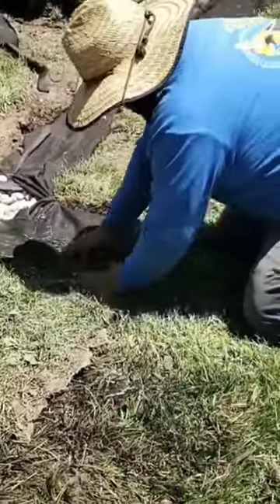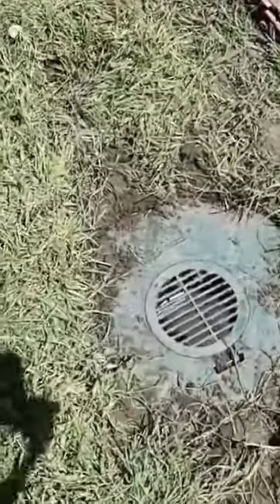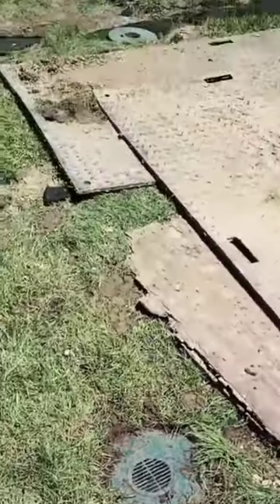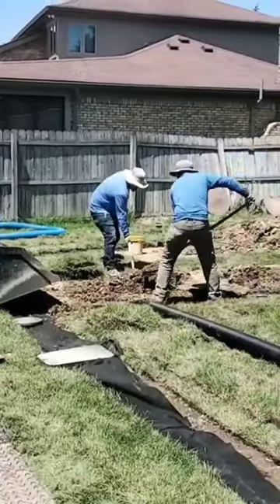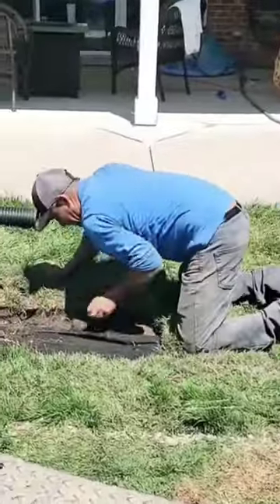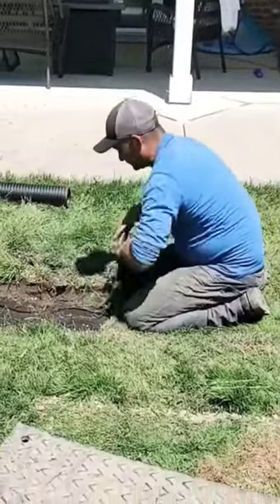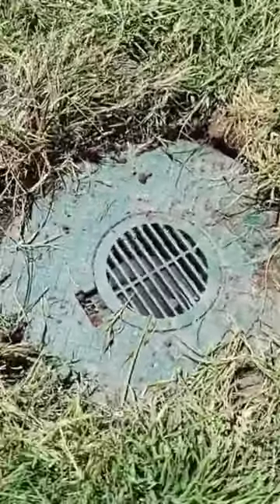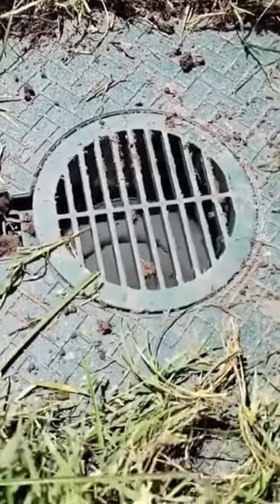Best Level to Install a Catch Basin - You will Catch every drop of water Guaranteed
When you're using these Circle drains you want to do something to keep the grass from growing over that Inlet. Once the grass goes over that Inlet you're no longer going to collect water in that drain.

Once you're done packing the dirt around your downspout discharge line you can then take the excess dirt and just haul it away. Just a reminder once you use a sod cutter to cut the sod off you want to then cut the sod in manageable pieces like 18 inches then it goes together quickly and easily. You want your drain at dirt level - not turf level. At dirt level you want the water to fall right in you want to create just a small little pothole. Works fantastic you'll collect every last drop of water.

💦  Basins and Other Products for Buried Downspouts 💦

Best Level to Install a Catch Basin